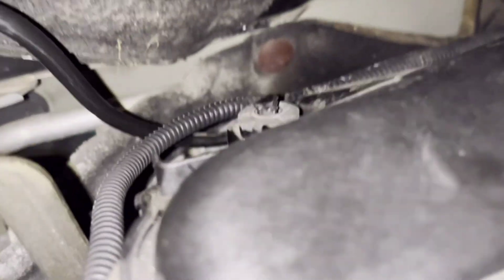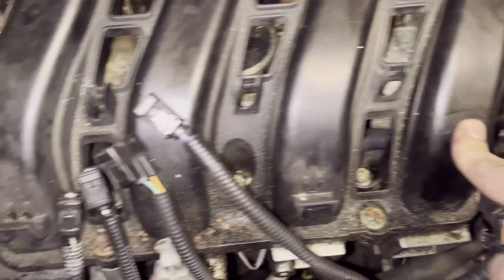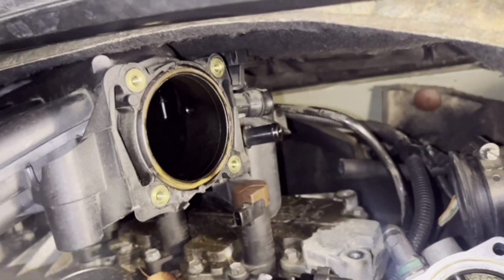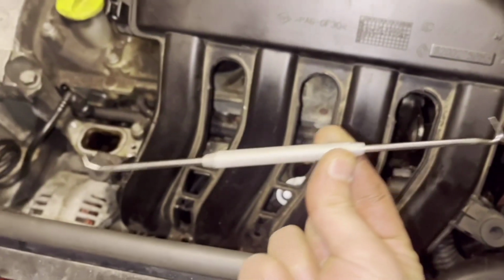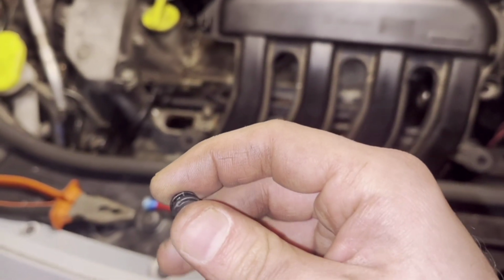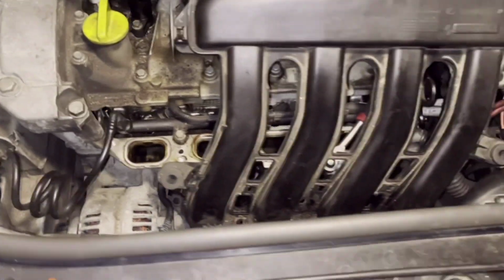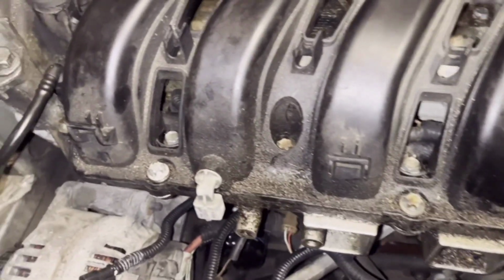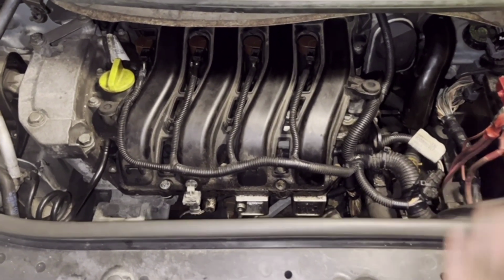How To Remove Intake Manifold On Renault Scenic 2004 1.6 L Petrol (With Broken MAP Sensor)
In this video you can see how to remove the intake manifold and how to change the MAP sensor on a Renault Scenic 2004 1.6 L petrol.

The tools needed:
Wrench
10mm socket
Long and short adapters

I den här videon ser ni hur man kan ta av insugröret och hur man kan byta en MAP givare på en Renault Scenic 2004 1.6 L bensin.

‎في هذا الفيديو يمكنك مشاهدة كيفية فك  مدخل الهواء و كيفية تغيير حساس ضغط الهواء في سيارة رينولت سينيك 2004 1.6 لتر بنزين.